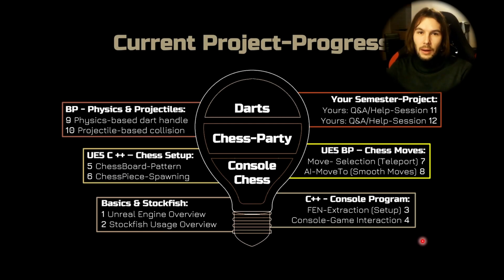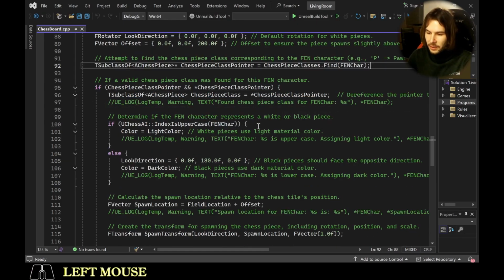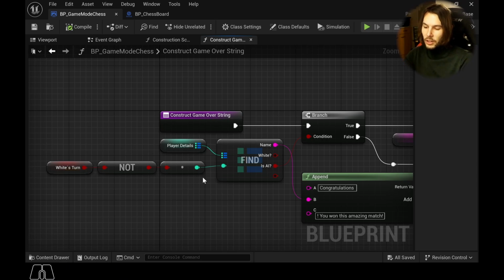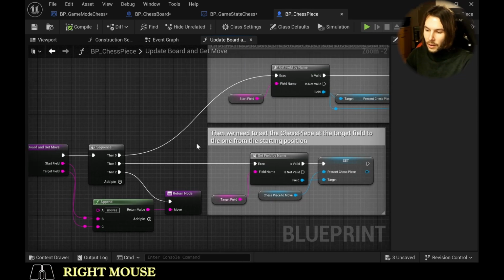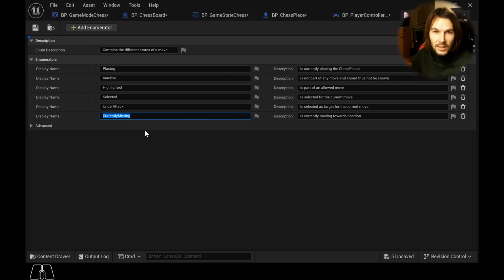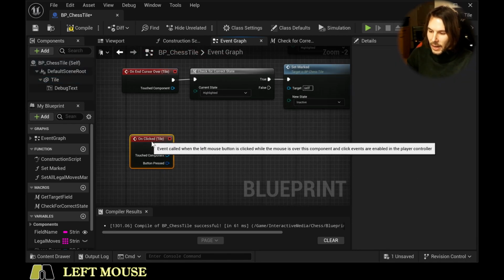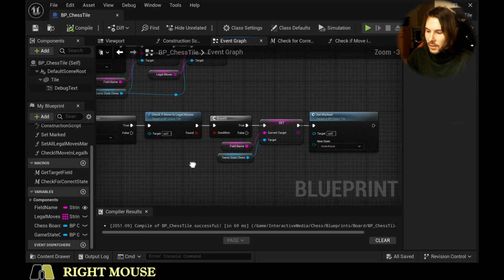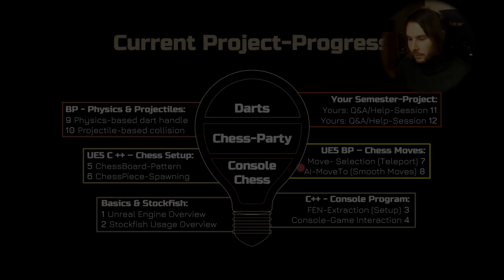07 - Move-Selection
This is the first lecture where we only use Blueprints to create code. This will happen within the context of the Move Selection which will allow us to select the movement of the ChessPieces with a simple Mouseclick. Of course we also ensure that only valid moves are possible and will discuss the the role of the Gamemode, Gamestate and PlayerController on our way.

You can find the projects used in the tutorial following this link, together with the setup instructions:

This series will be done in terms of the Applied Software Techniques course at the University of Applied Sciences Upper Austria, which I will teach this semester.

Please feel free to skip through the video as you like with the underneath timestamps:
00:00:00 Intro
00:00:26 Overview: Current Project-Progress
00:01:09 Recap: Lesson 5 & 6
00:12:41 Overview: Quick Recap
00:14:47 Overview: Current Project-Progress in UE
00:16:06 Overview: Movement-Logic for AI-Player
00:33:20 Overview: Movement-Logic for Non-AI Player
00:39:33 Interactive: Selection via Hovering
00:48:54 Interactive: Locking Move via Click
00:53:15 Interactive: Locking Target via Click
01:00:18 Interactive: Attacking via Click
01:05:02 Interactive: Move-Deselection
01:08:41 Overview: Project-Progress after this Lesson
01:09:14 Outro